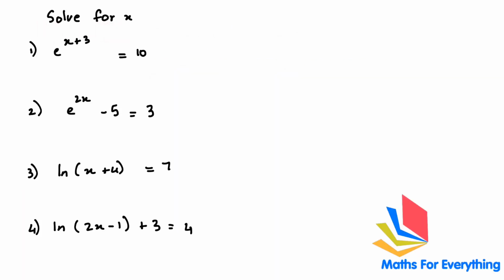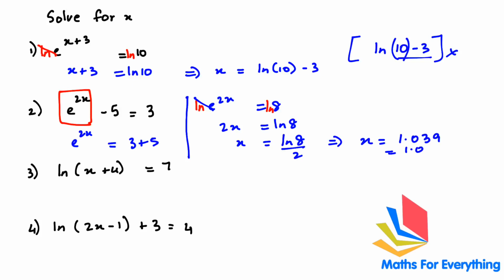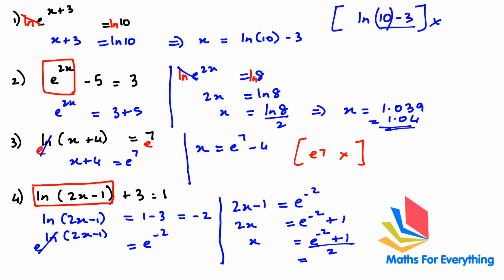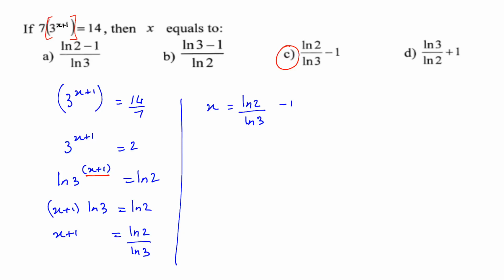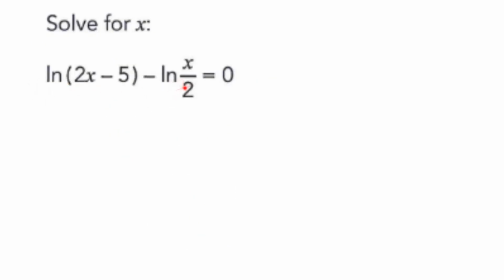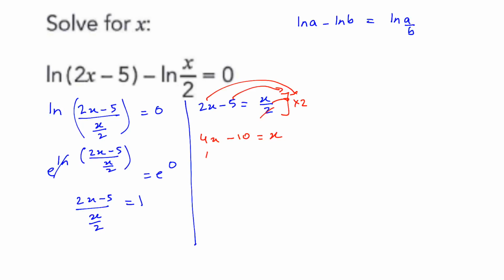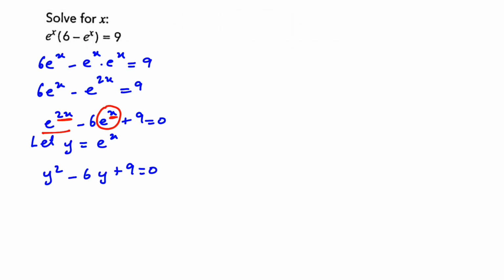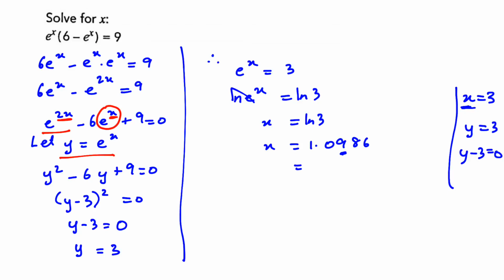The functions e^x And Lnx used to olve for x. GED Bilingual maths grade 12.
GED BILINGUAL GRADE 12. The functions of e^x and lnx are used to solve for x. IThis concept is explained with examples. Also past paper questions are solved. Maths For Everything.